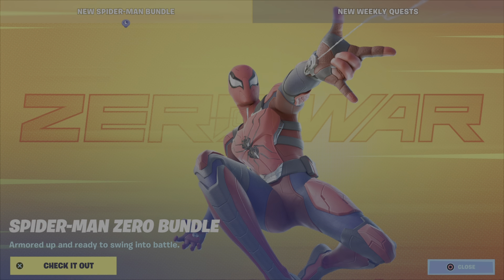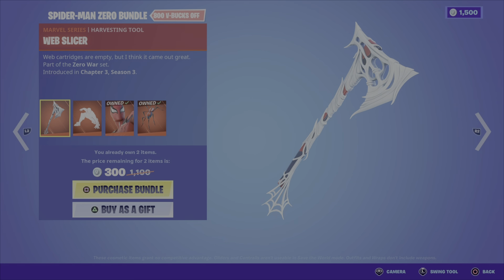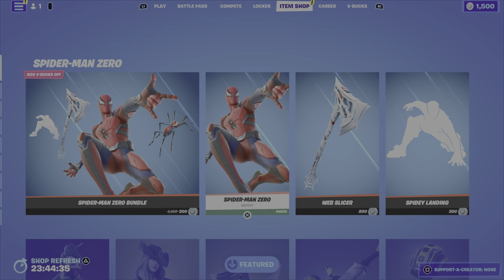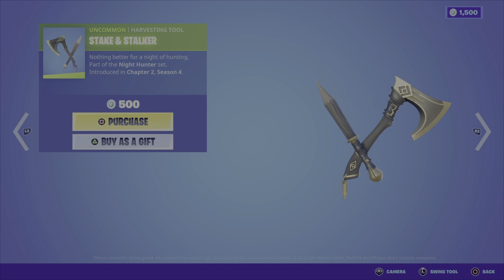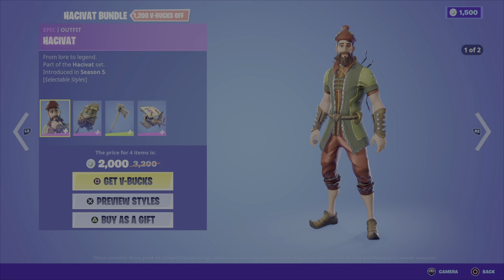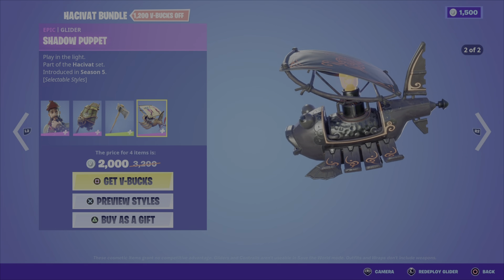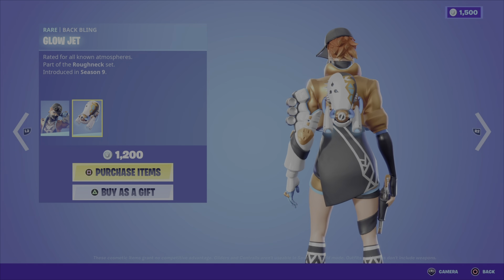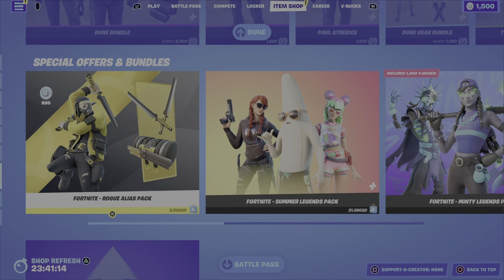Fortnite Item Shop June 16, 2022 - Spider-Man Zero Bundle, Red Jade, Victoria Saint, Hard Charger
This is a review of the Fortnite Item Shop as of 8:00 PM EST on June 16, 2022.
Links to specific parts of the review below:
00:00 Introduction and Overview
00:52 Spider-Man Zero Bundle
01:34 Featured I: Red Jade, Victoria Saint and Hard Charger Outfits
02:50 Featured II: Hacivat Bundle
03:39 Daily: Renegade and Biz Outfits, Wiggle, Drum Major, Hot Stuff and Jumbo Popcorn Emotes
04:39 Quick Overview of Other Items Still in the Shop from Previous Nights